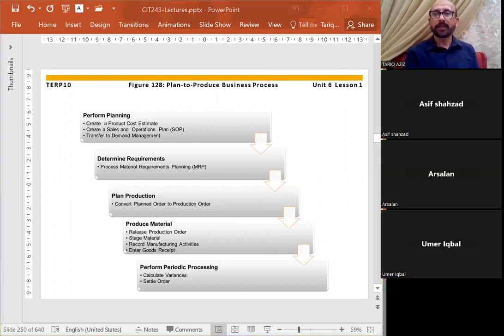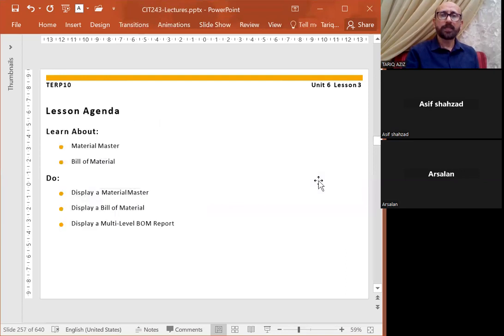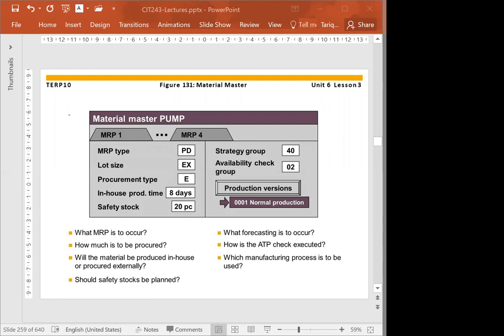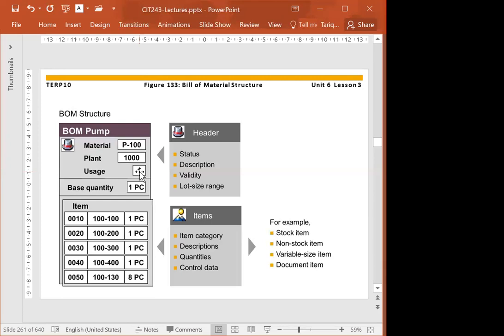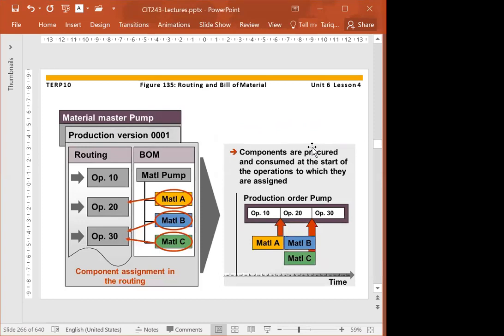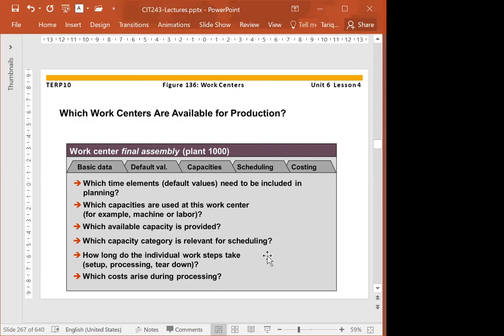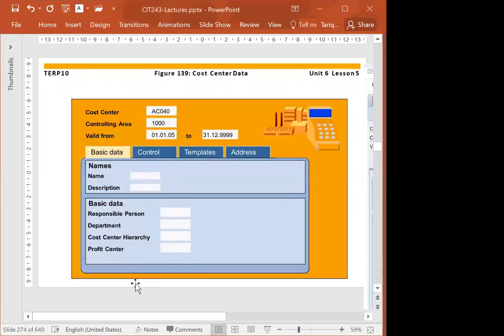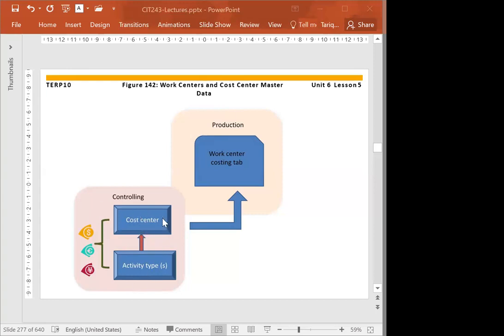Introduction to ERP - TERP10 UNIT 6 Plan to Produce Part I